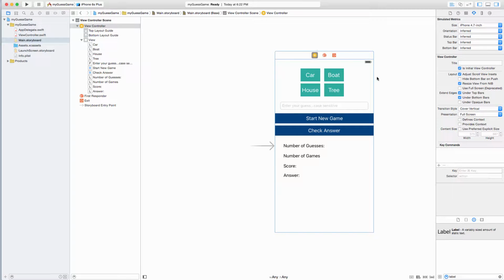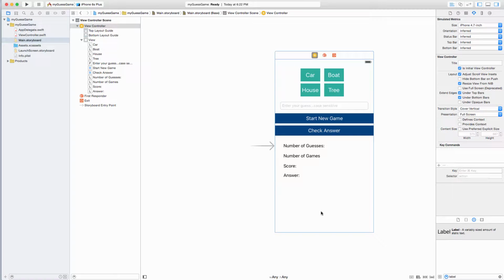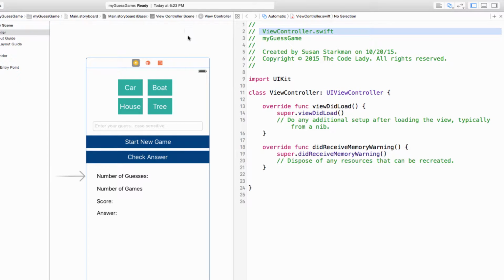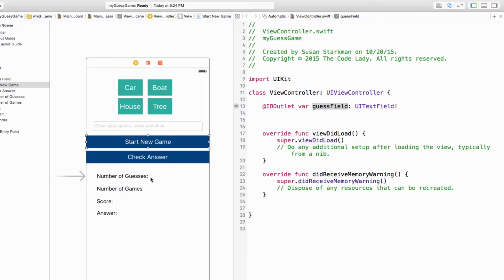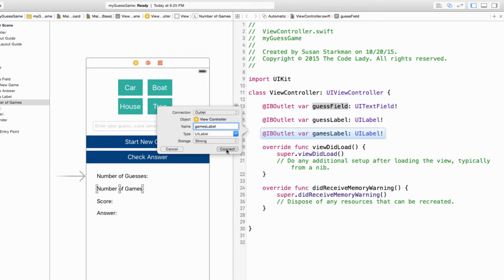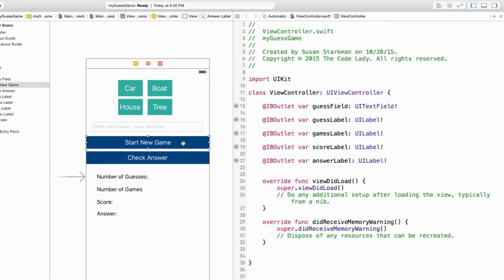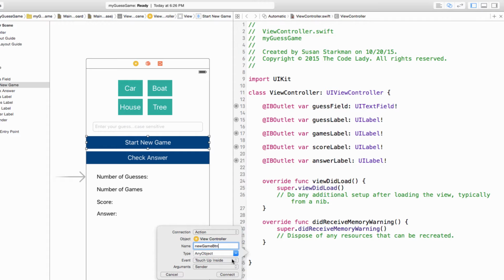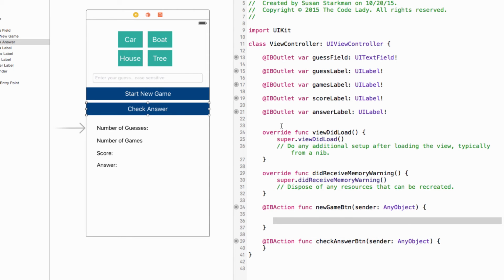Learn How to Build iOS Apps - Guessing Game Part 3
This is a Swift Programming tutorial for beginners. Learn how to build a guessing game app in the 7 part series using Xcode and Swift Programming Language.